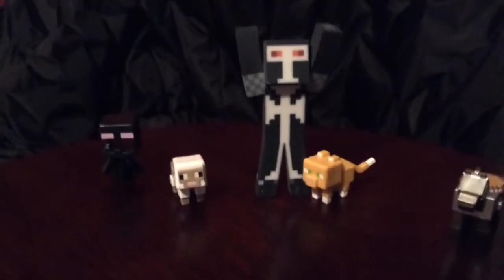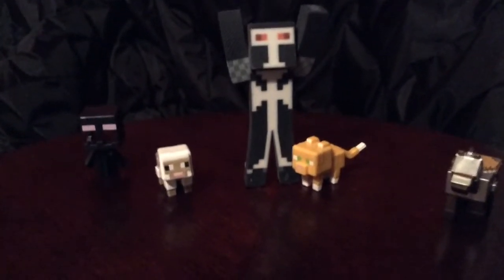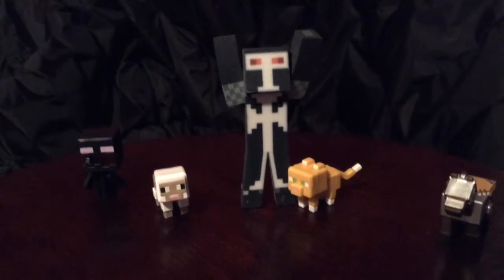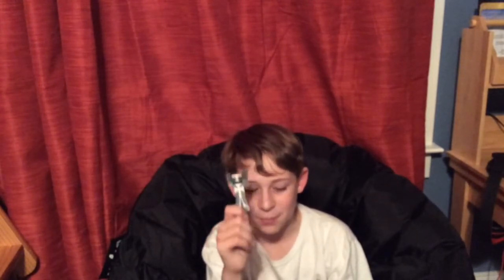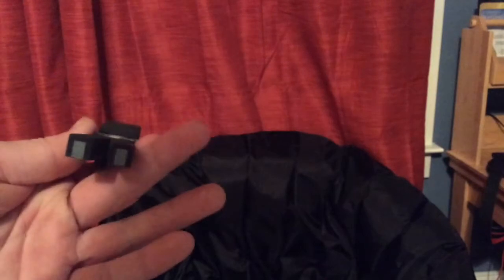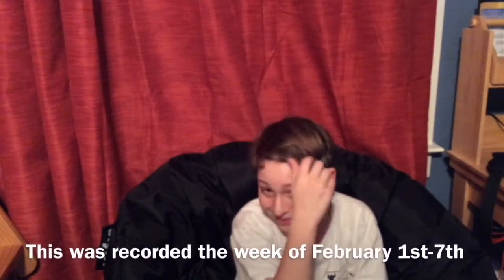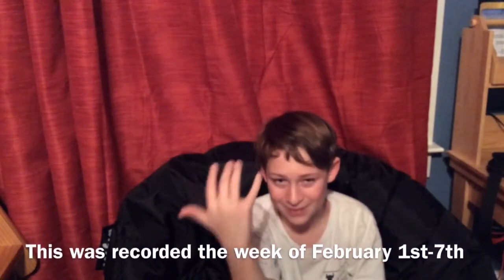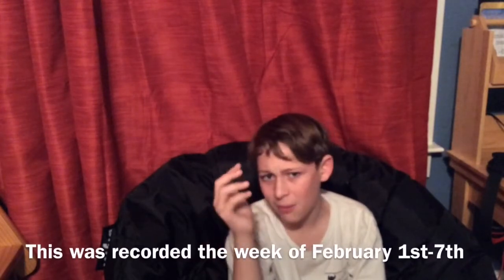Vlog #7- I GOT MYSELF A TOY!!!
Hello! In this video, I show off a LIAM 2.0 toy I ordered online. Is. AWESOME!!! Sorry about the commentary, I had strep throat, but I was so exited, I couldn't wait to show you guys.